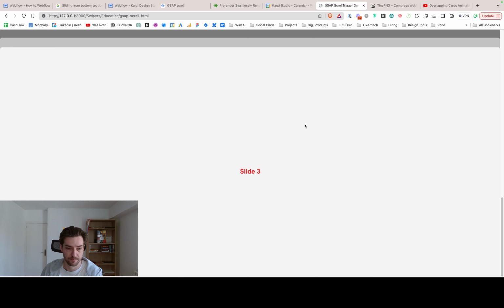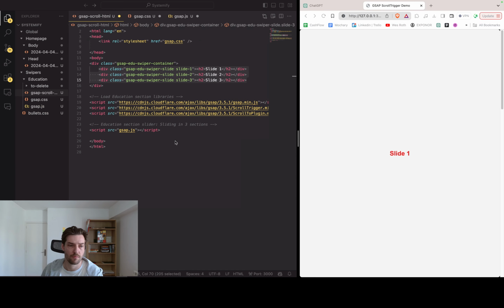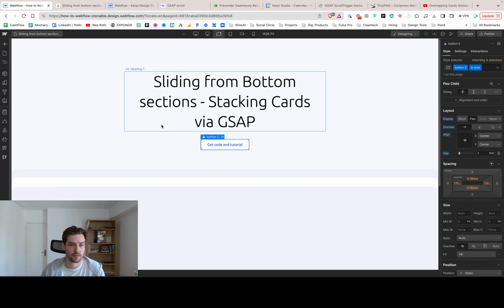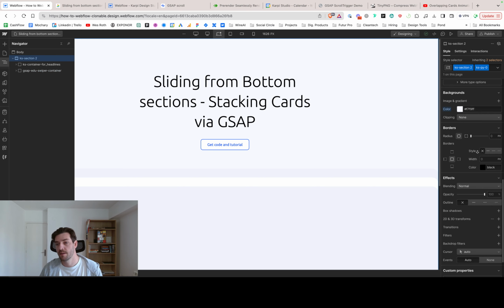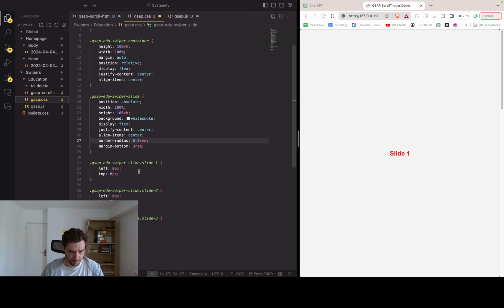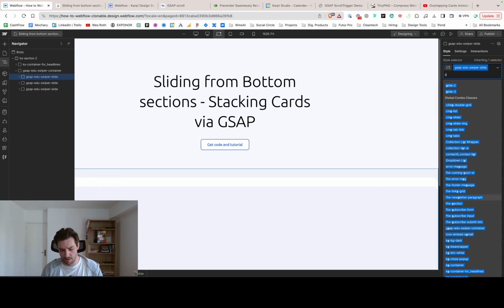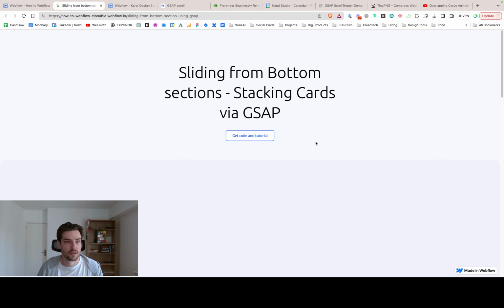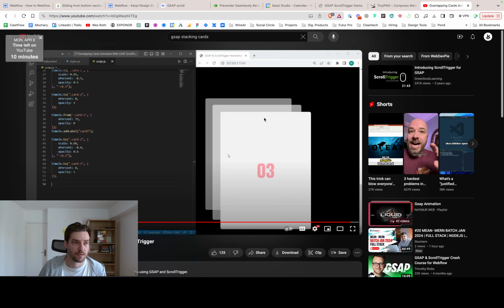Stacking Cards animation - Sliding from Bottom sections - via GSAP